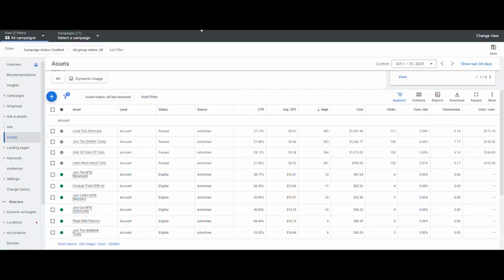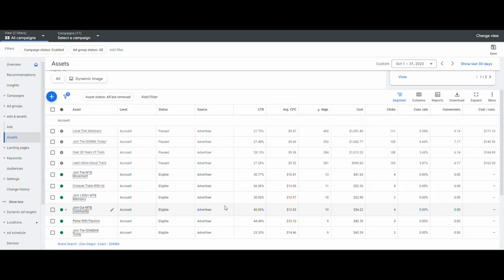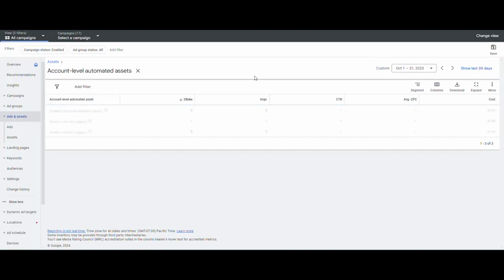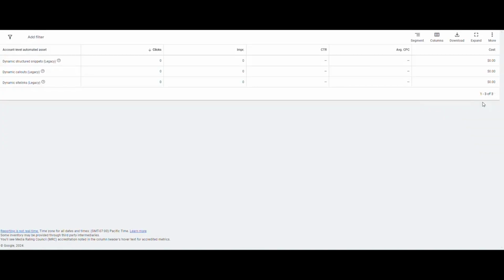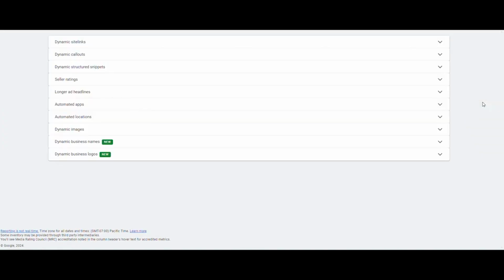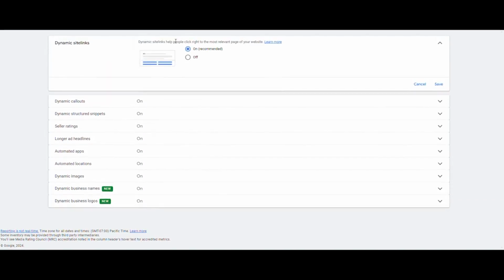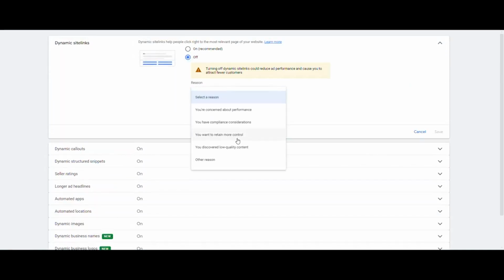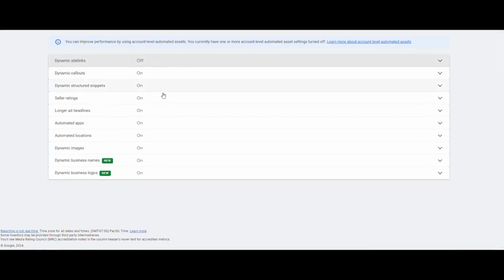Are You Allowing Google Ads To Automatically Write Your Assets?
Should you let Google write your ads? Explore the pros and cons of automated ad assets and learn how to maintain control over your ad copy for better performance.